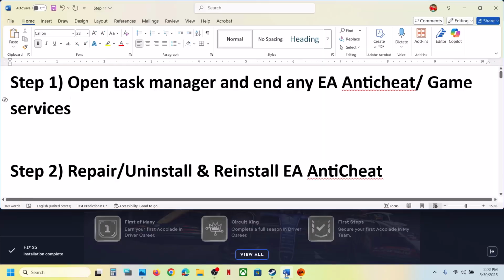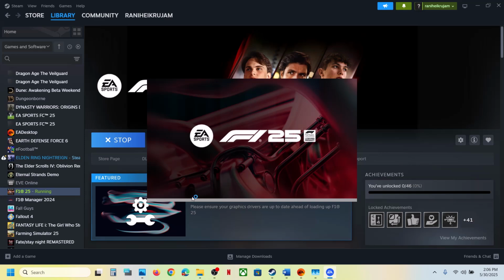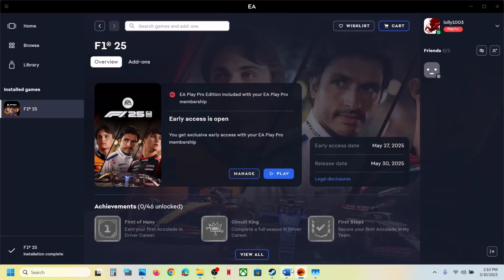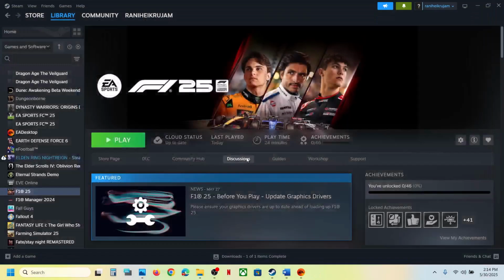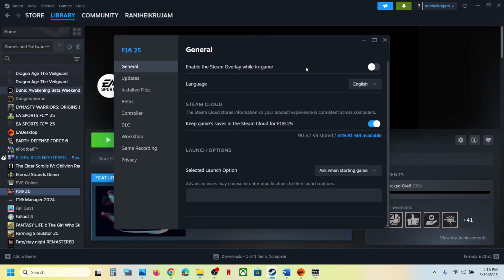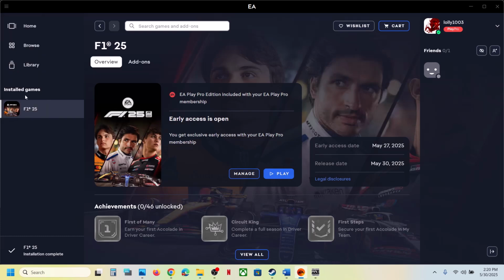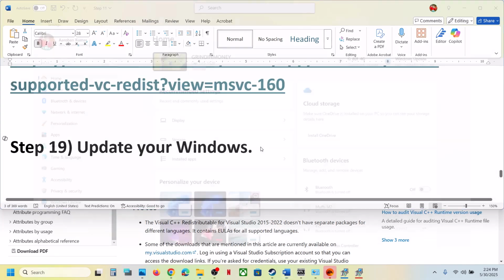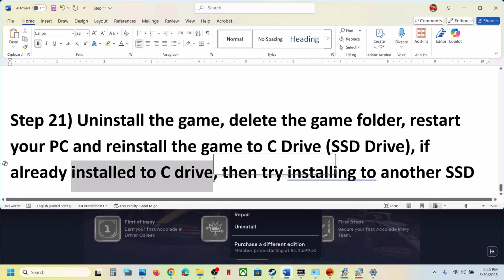Fix F1 25 Crashing/Crash On Startup/Crash To Desktop(CTD)/Freezing On PC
How To Fix F1 25 Crash On Startup/Crash To Desktop (CTD),How To Fix F1 25 Crashing & Freezing On PC
Step 1) Open task manager and end any EA Anticheat/ Game services
Step 3) Repair/Verify the game files.
Step 4) Remove the undervolt, if GPU is undervolted remove it
Step 7) Set DLSS to false in hardware settings file
Step 9) Delete Hardware Settings Folder, if that does not work rename the save game files (You will lose all the game progress) so create backup first
Step 10) Disable Daemon tools in device manager, uninstall daemon, you can reinstall in future
Step 13) Roll back graphics card driver (576.28)
Step 14) Disconnect any USB stick/Dongle Connected to the PC, disconnect Additional joystick, controllers, disconnect multiple monitors, disconnect all the additional USB adapter connected to PC, disable EA/Steam Overlay, close all the overlay apps (Discord, Nvidia App, Nvidia shadow play overlay, AMD overlay), do not overclock, set it default, close all the overclocking application (MSI Afterburner, rivatuner etc.), , Turn off Razer Synapse (razor lighting effects) and MSI Dragon Center, corsair software, end nahimic services & lightingservice.exe in task manager
Step 15) Run the game as an administrator from the game installation folder, uncheck compatibility mode from the game exe file, disable Full-screen Optimizations, Uncheck Administrator in EA App exe, if already unchecked then try launching the EA app as an administrator
Step 16) Close EA App and then repair EA App
Step 17) Clear EA App cache- Run EA App Recovery as administrator
Step 20) Increase Virtual Memory:
Step 21) Uninstall the game, delete the game folder, restart your PC and reinstall the game to C Drive (SSD Drive), if already installed to C drive, then try installing to another SSD